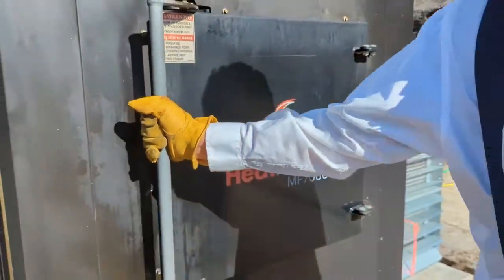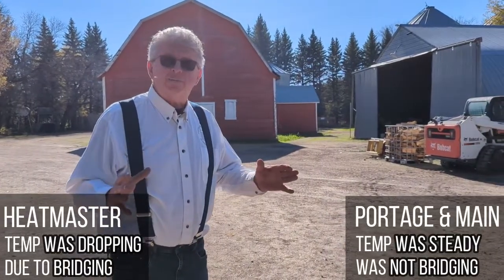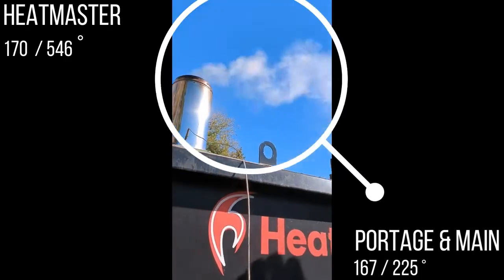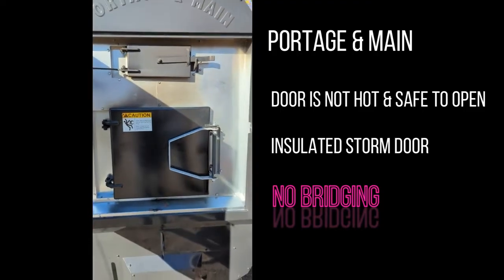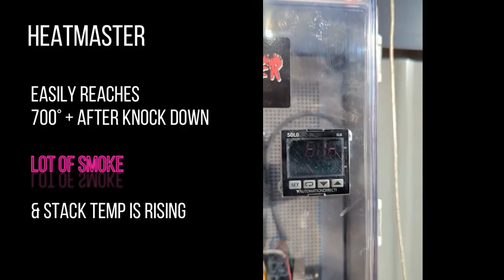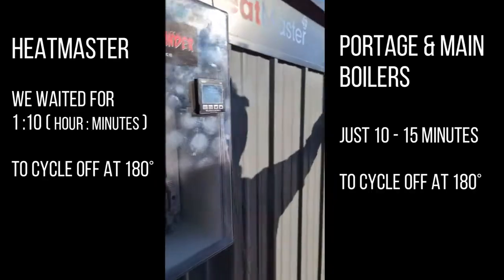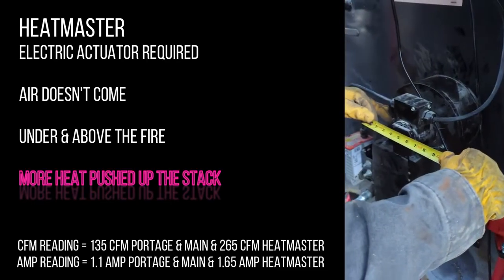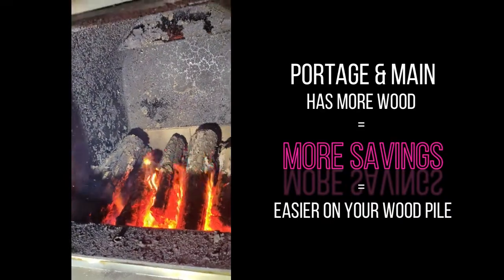Portage and Main vs. Heatmaster (Part 2)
The comparative analysis highlights significant differences in performance, efficiency, and user convenience between the two boilers.

The Portage and Main boiler, with its refractory brick design and efficient combustion, outperforms the Heatmaster boiler, which faces challenges with bridging and heat retention. These findings are crucial for consumers and industry professionals looking for reliable and efficient outdoor boiler systems.